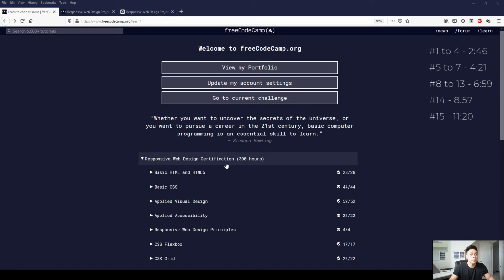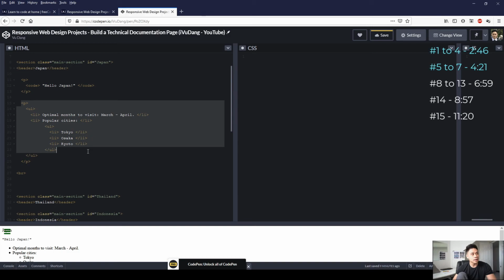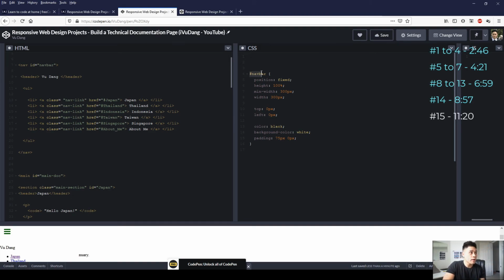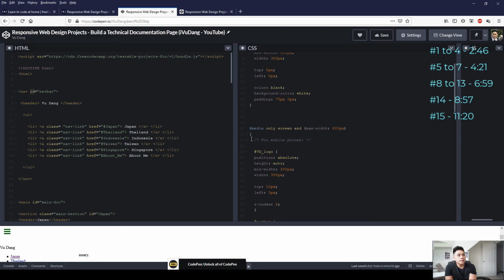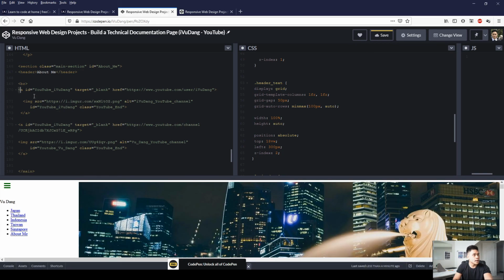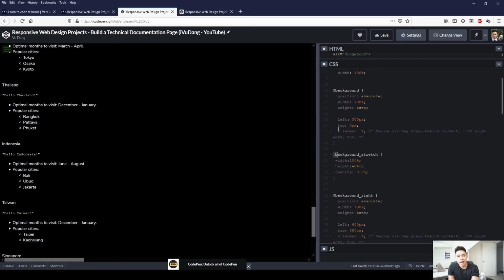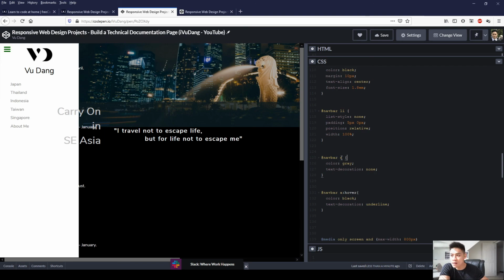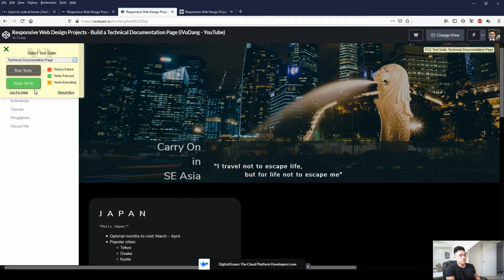freeCodeCamp - Build a Technical Documentation Page (solution)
Walkthrough for freeCodeCamp Build a Technical Documentation Page
Solution for freeCodeCamp Build a Technical Documentation Page

// NOTE 🚩 - Apologies - this was an early iteration, therefore, there are mistakes/bad practices:
• There are flaws, or things that I might have missed at this point in time (e.g. I forgot to build for mobile interface).
• This video can you give you ideas and perhaps a step in the right direction.
• Those of you doing this may find better methods, or opportunities for improvements, and I would love to hear about them if you’d like to share in the comments.

Doesn't cost anything and helps the channel a bunch, thanks a bunch!